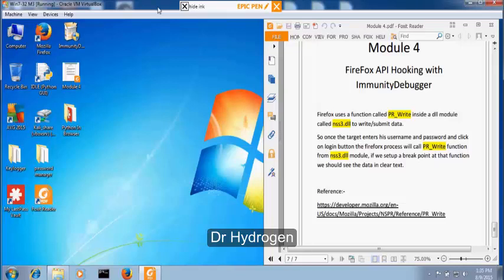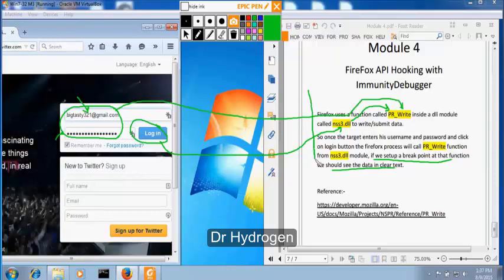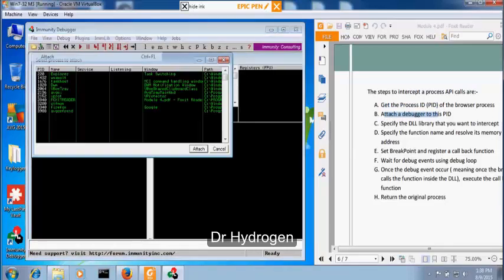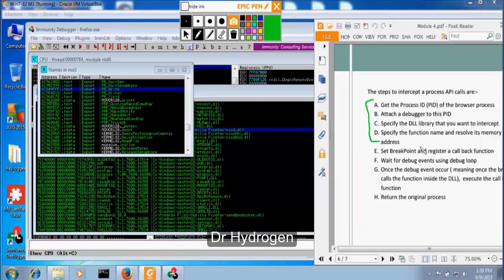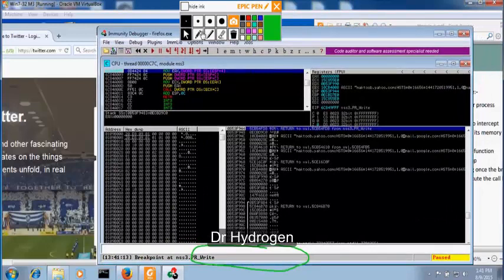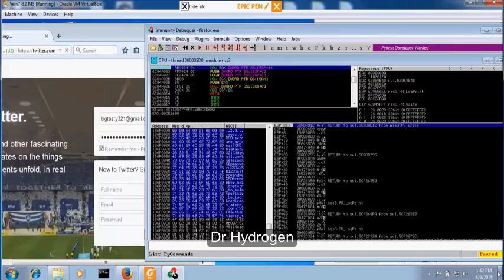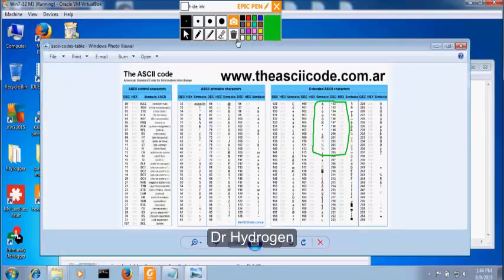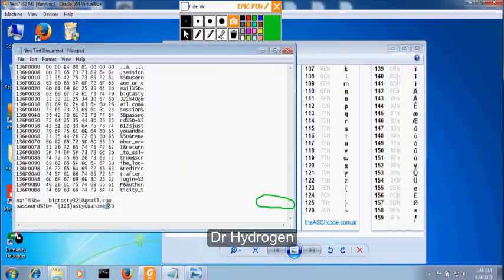FireFox API Hooking with ImmunityDebugger Tutorial 2017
Let's learn about FireFox API Hooking with ImmunityDebugger Tutorial 2017